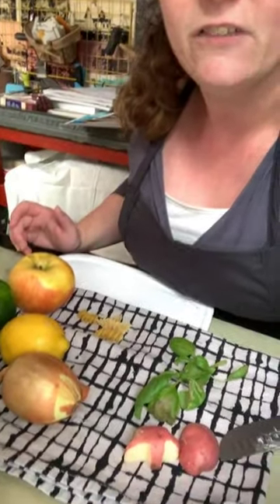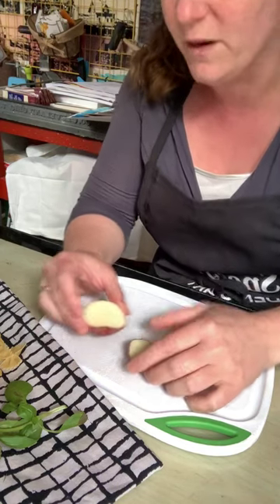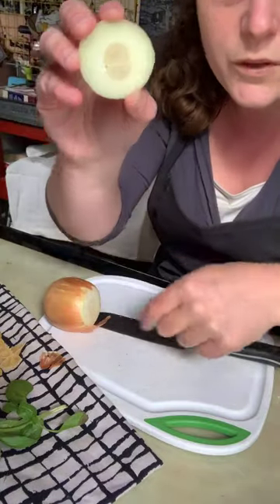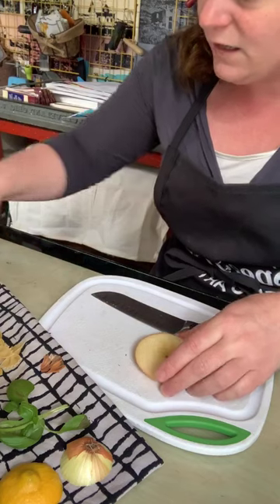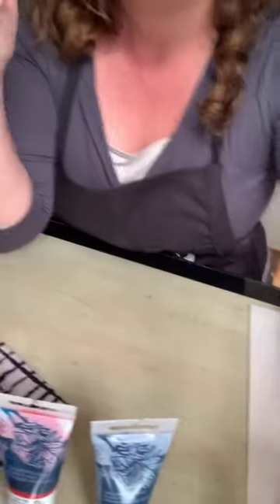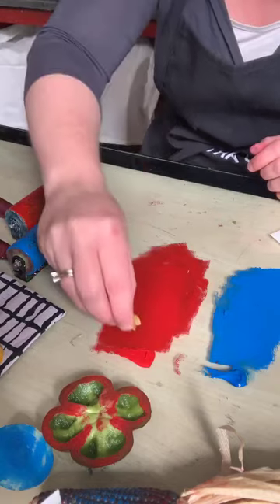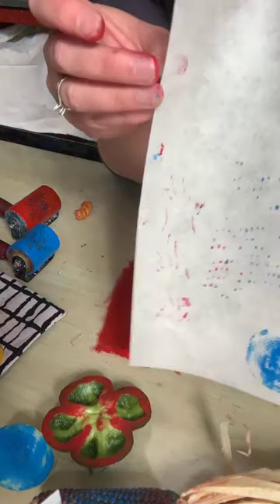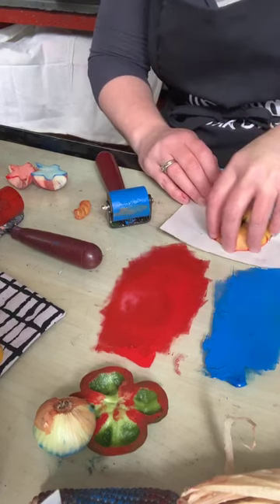From Print to Table: Making Printmaking Fun with Food! with Speedball Demo Artist Gillian Pokalo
See your fruits and veggies from a whole new vantage point with this accessible way to get printing.  No need for lots of supplies--just rummage through that pantry, find an adult and start making some food-based stamps for your next project with the kiddos.  Another great addition for the Print Kids Series!